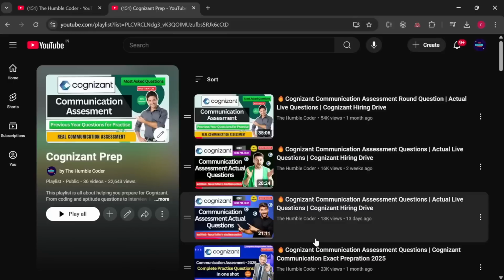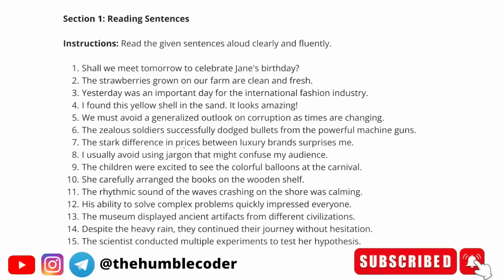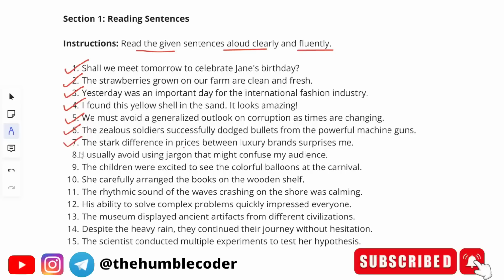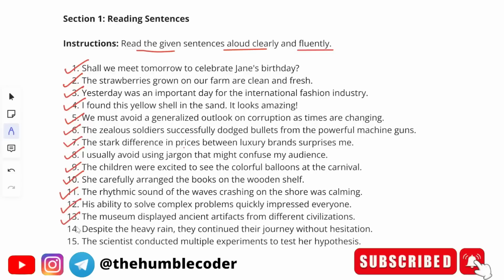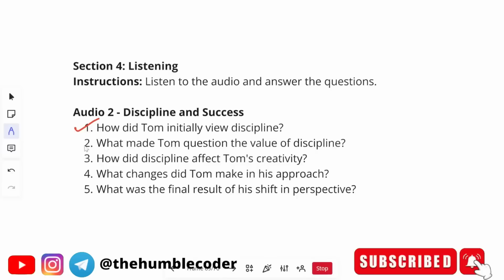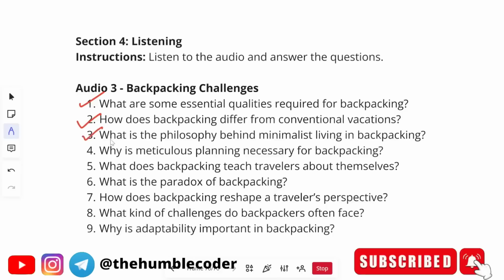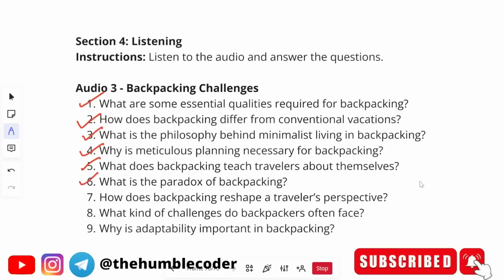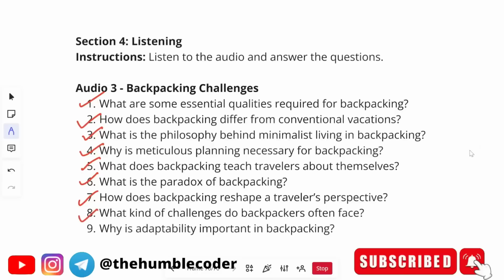🔥Cognizant Communication Assessment Round Question | Actual Live Questions | Cognizant Hiring Drive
Cognizant Communication Assessment Round Questions | Live Questions from Hiring Drive

In this video, I discuss actual live questions from the Cognizant Communication Assessment Round during the hiring drive. Learn how to prepare effectively for this round with real examples, strategies, and tips to ace the communication assessment. Whether you're a fresher or an experienced professional, this video will help you understand the type of questions asked and how to tackle them confidently.